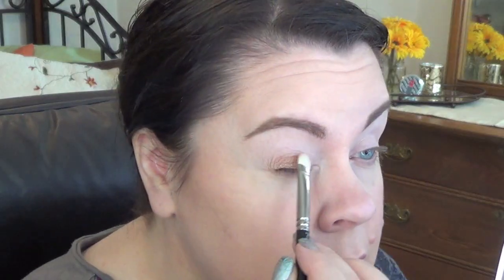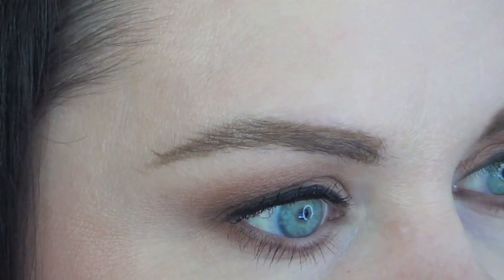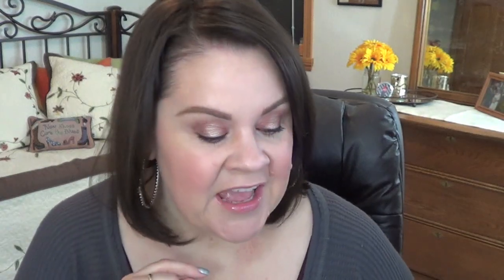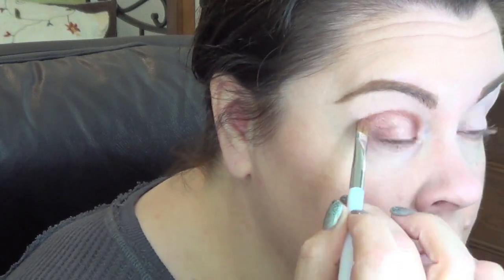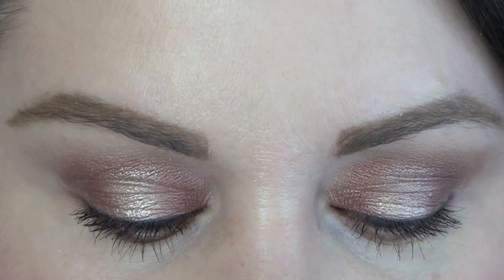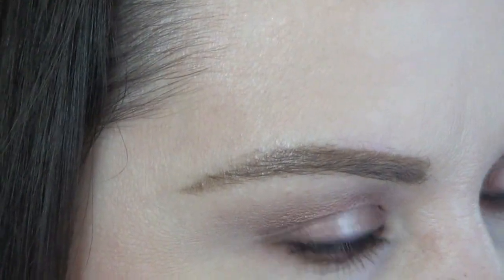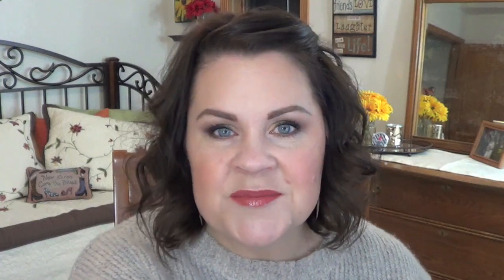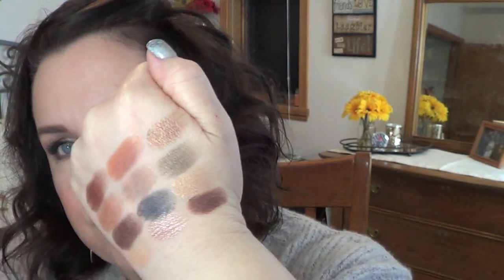ABH Master Palette by Mario: 4 Looks 1 Palette WITH Demo's!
Hey everyone! Ok so as of this upload I don't think this palette is available anywhere and I don't think it is coing back. I am so sorry! I do hope these looks are helpful anyway!

Products Shown:
Anastasia Beverly Hills Master by Mario Palette

What I am wearing:
Primer: Bioderma Sensibo AR
Foundation: Dior Star
Powder: PUR 4 in 1 MIneral Powder Light
Concealers: Tarte Shape Tape Concealer
Under Eye Powder: By Terry Hyaluronic Hydra Powder
Bronzer: Mary Kay Bronzer
Eyebrows: IT Cosmetics Brow Powder
Mascara: Tarte Lights Camera Lashes
Nails: Base color is Perfect Match Stellar Star

Camera I use: Sony Handycam HDR-CX190
Editing Software: IMovie
Daybed Bedding: Bed Bath & Beyond